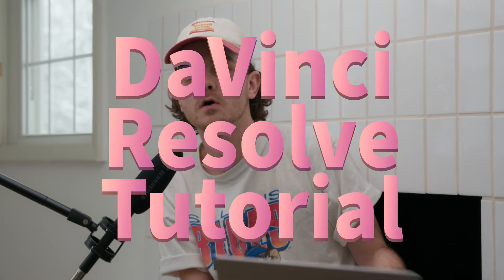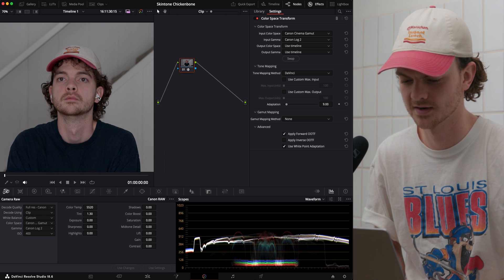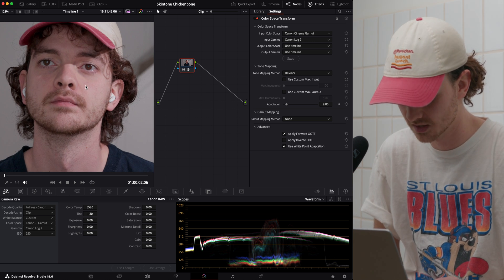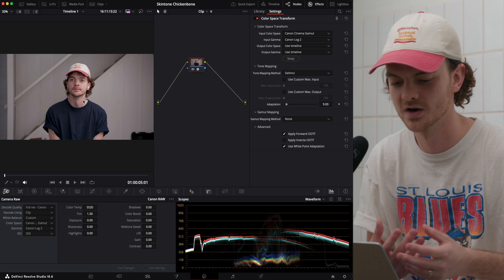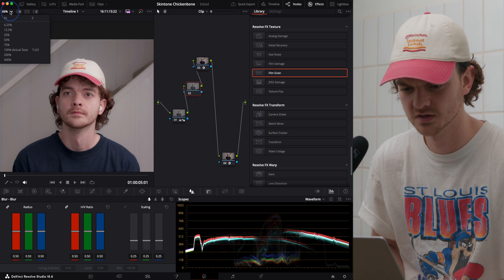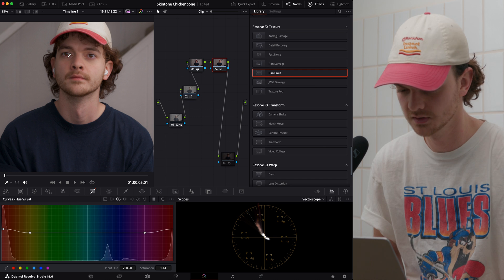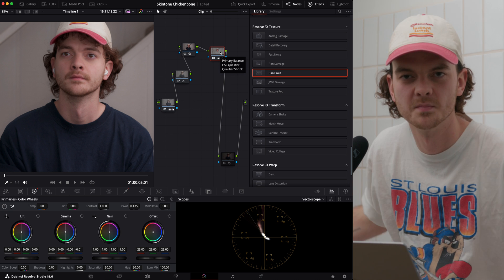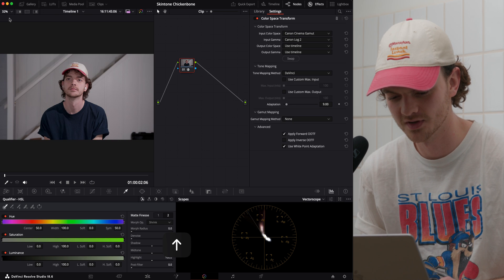How to color grade skin - DaVinci Resolve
Just wanted to run through a few techniques I use in DaVinci Resolve to get more natural skin tones in my films.

My go-to lens
Recommended camera

Chapters
0:00 Intro
0:17 The importance of lighting and exposure
1:33 The importance of diffusion
3:10 Working with texture
3:44 Creating smooth shadows with curves
4:03 Hue vs hue
4:42 Color warper
5:04 Using the qualifier
5:29 Color contrast